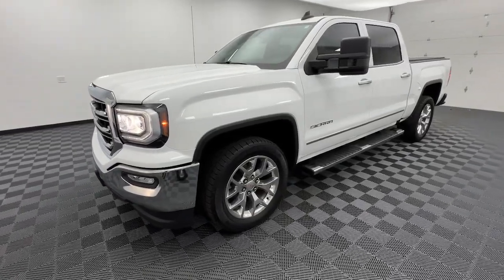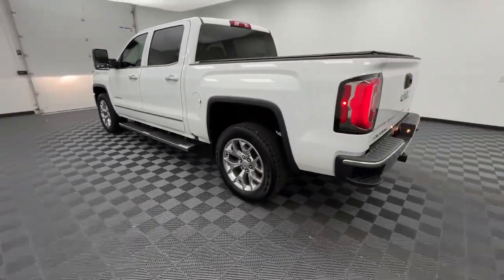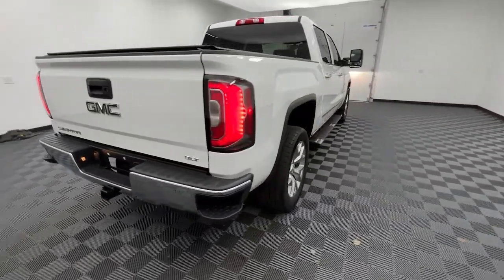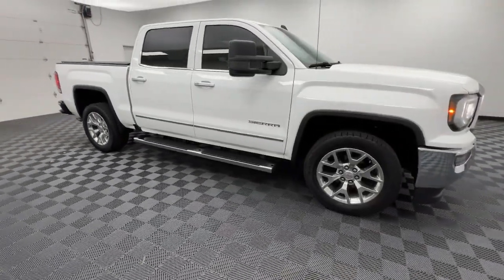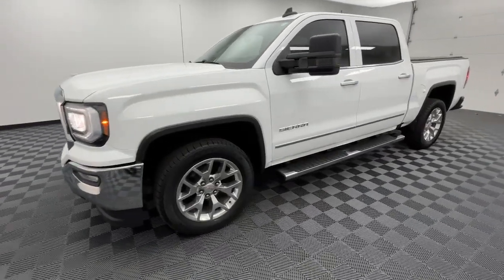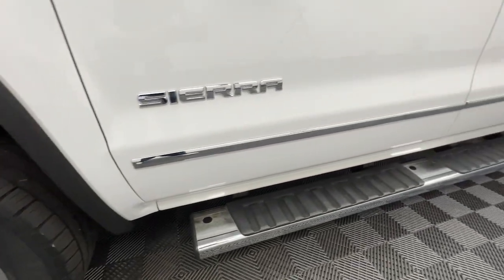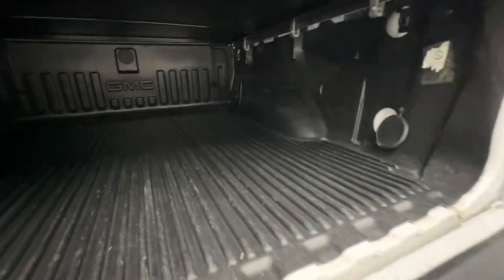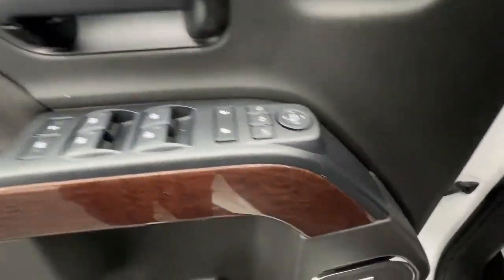2018 GMC Sierra_1500 Troy, Dayton, Tipp City, Piqua, Casstown FP33266AT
Summit White Used 2018 GMC Sierra_1500 available in 3540 S. Co Rd 25A, Troy, Ohio at Dave Arbogast Buick GMC. Servicing the Troy, Dayton, Tipp City, Piqua, Casstown, area.

3540 S Co Rd 25A

2018 GMC Sierra 1500 Summit WhitebrbrRecent Arrival! Priced below KBB Fair Purchase Price! Odometer is 2556 miles below market average!brbrOutstanding features on this Sierra 1500 include..brSLT Premium Package 20 Polished Aluminum Wheels 6 Rectangular Chromed Tubular Assist Steps 6-Speaker Audio System Bose Speaker System HD Radio Radio: AM/FM/GMC Infotainment & Navigation SiriusXM Satellite Radio SLT Premium Package.brbrbrDAVE ARBOGAST IS ONE OF THE TOP 100 FRANCHISE USED CAR DEALERS IN THE USA! Come find out why! for more photos! *See Dealer For Specific Equipment*